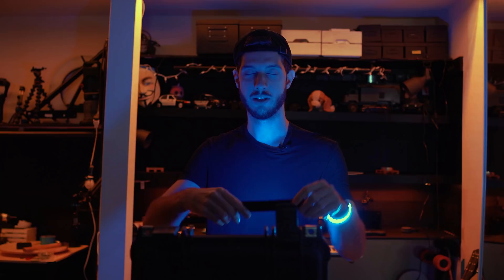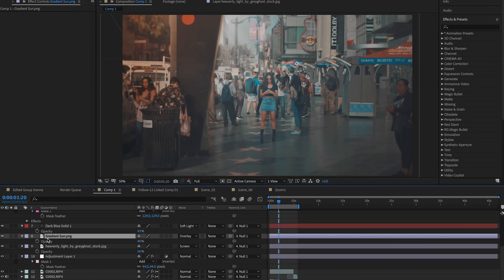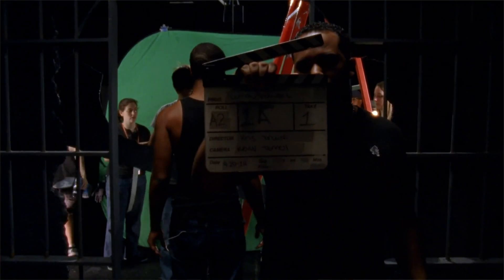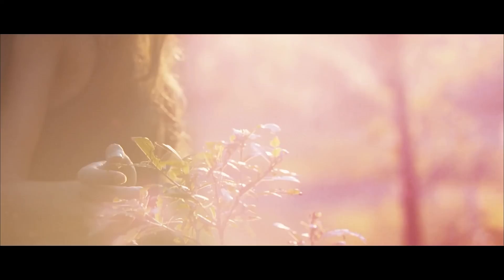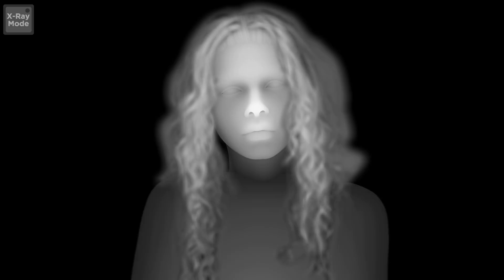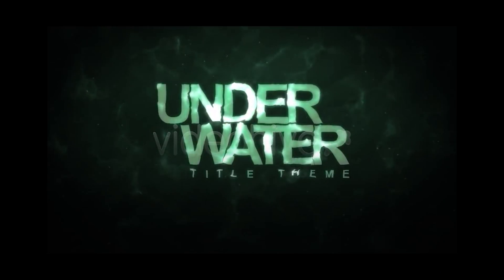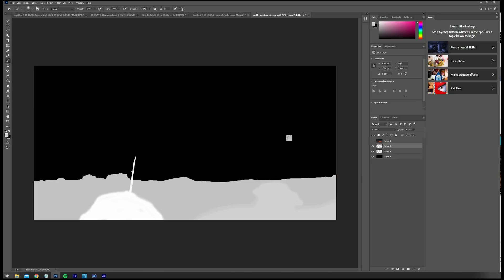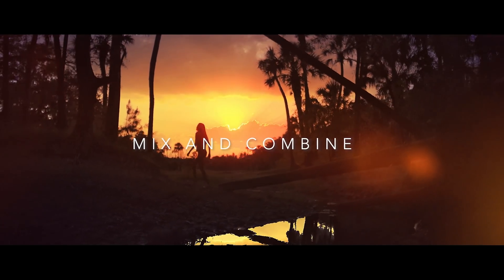Photoshop for video - 5 Tips for Filmmakers and VFX Artists ~ Kriscoart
Today we explore Photoshop for Filmmaking and VFX
Also don’t forget to check out Yellow Images:

Photoshop has many uses but it is often overlooked for film and video uses. That changes now and hopefully this video can shed some light on all the different uses Adobe Photoshop can have in your filmmaking and VFX post production workflow.

From enhancing your cinematography to creating stunning visual effects. Adding light or expanding your world is all in the realm of possibilities when you add a tool as powerful as photoshop into your toolkit.

Yellow Images is the number one marketplace of over 40K high-quality premium mockups, creative fonts, Images 360°, and a creative store full of amazing graphic assets like lettering, icons, illustrations, patterns, textures, presets, brushes, UX & UI kits, and more.

VINTAGE LIGHT FX:
Curated Cinematic Light Hits and Flares for Overlays + VFX.